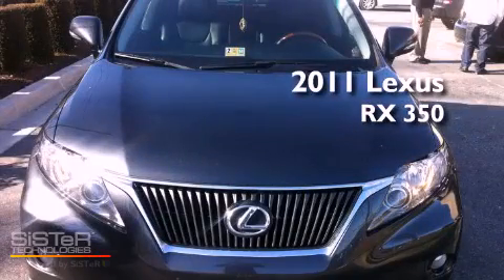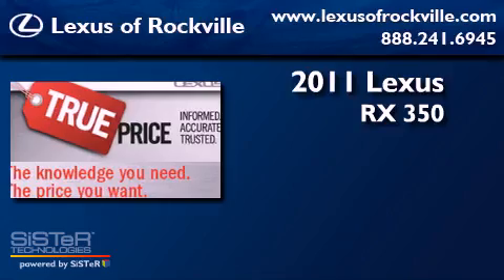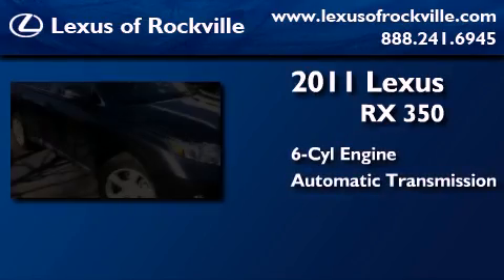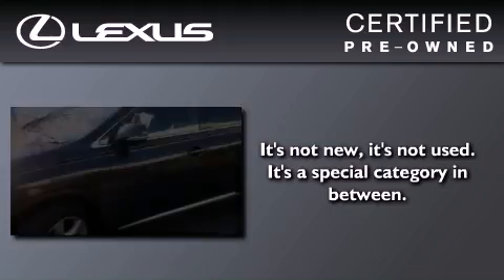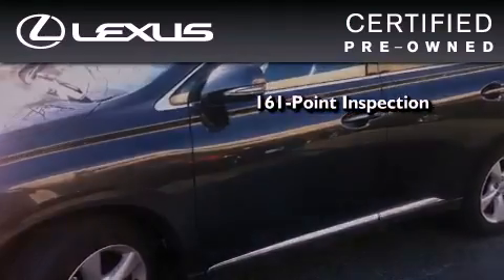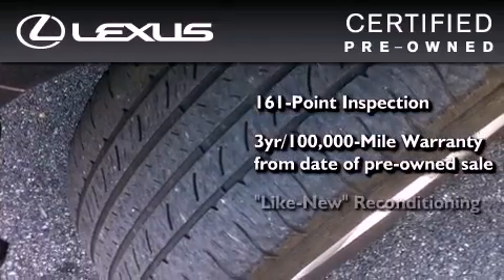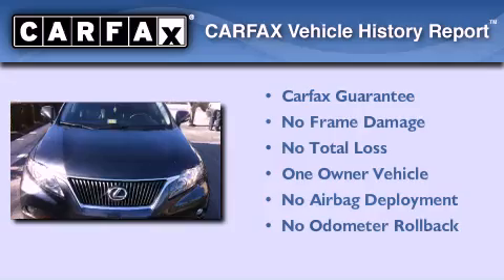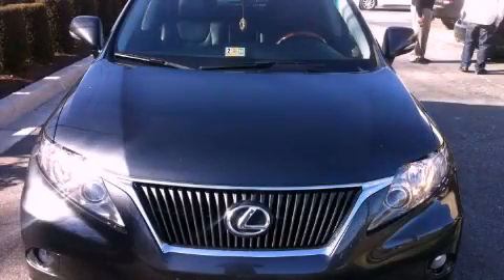2011 Lexus RX 350 Certified Rockville MD 20855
Year : 2011

 Make : Lexus

 Model : RX 350

 Engine : 3.5L V-6 cyl

 Trans . : 6-Speed Automatic

 Exterior : Gray

 Miles : 31,490

 Interior : Black

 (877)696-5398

 15501 Frederick Road.

 Pre-Owned 2011 Lexus RX 350 Rockville MD